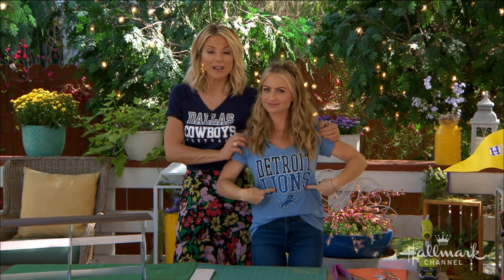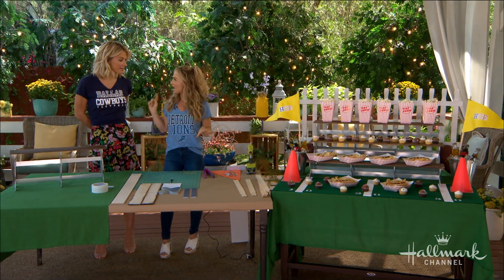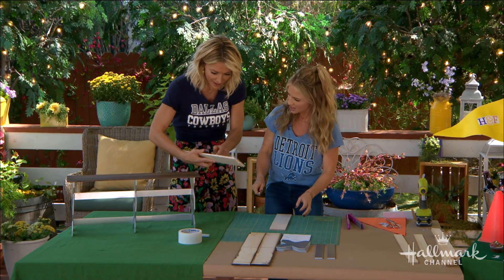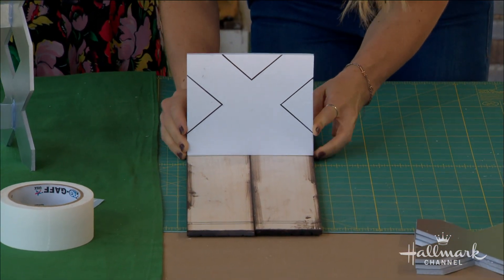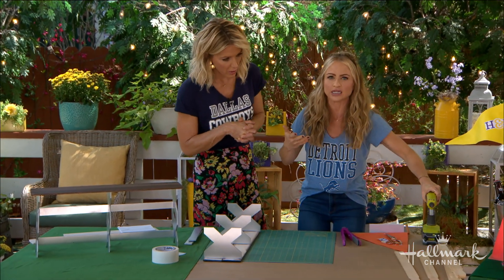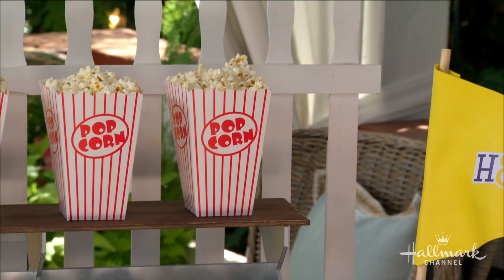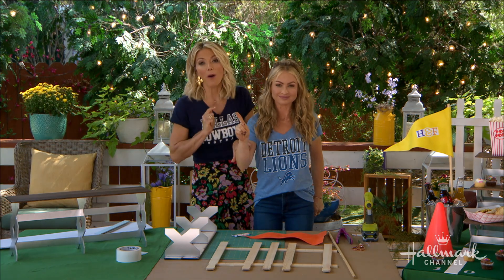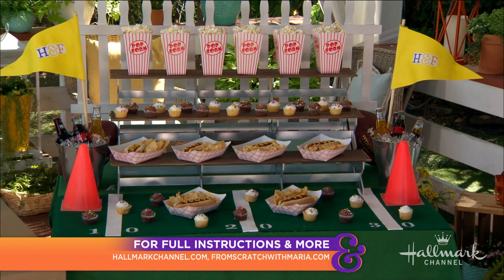DIY Game Day Snack Stand - Home & Family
Maria Provenzano shares a cute and clever way to display your snacks during sports season.